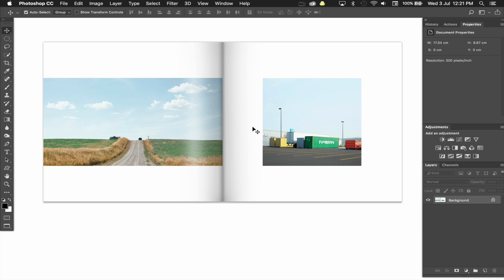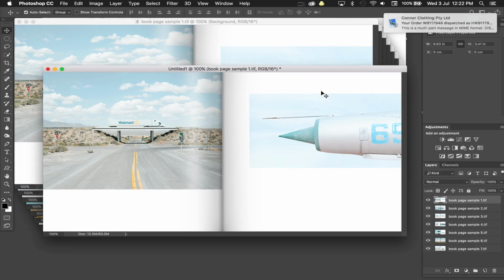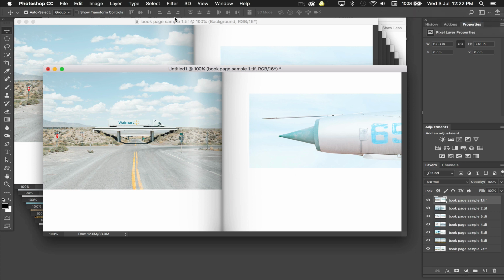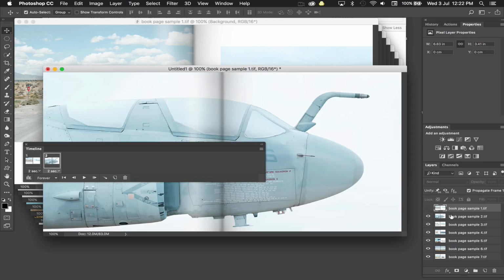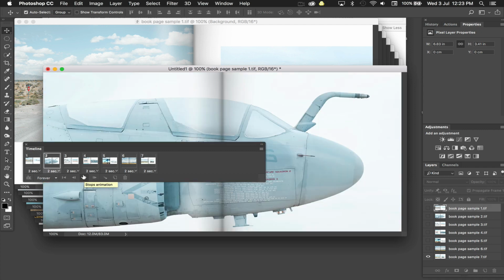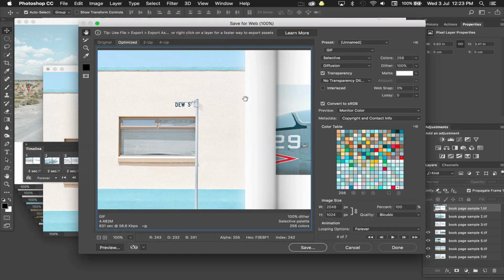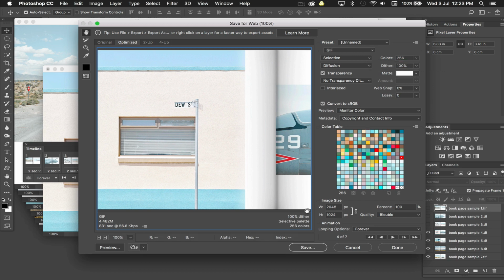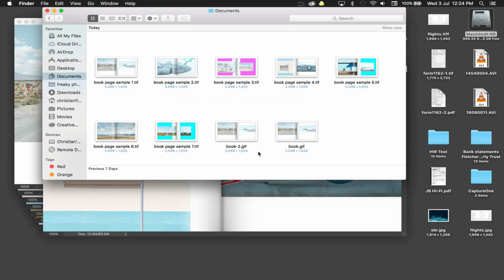How to make an animated gif in Photoshop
Who doesn't want to know how to do this!